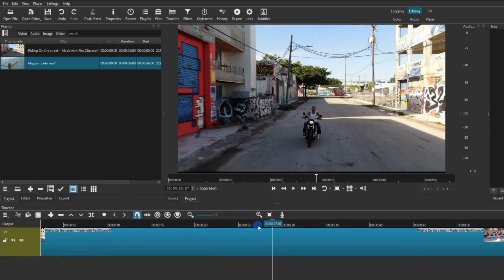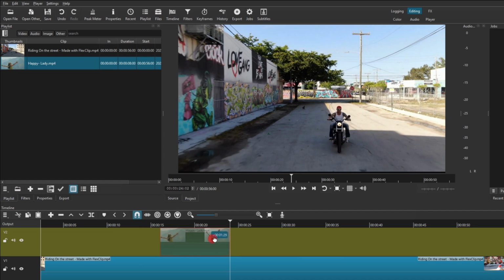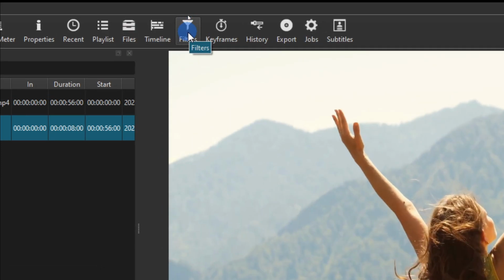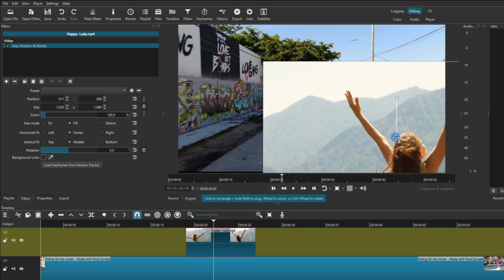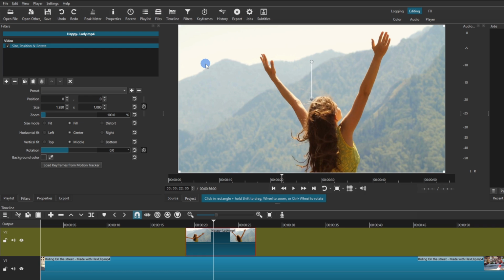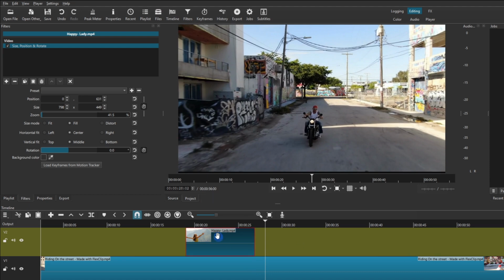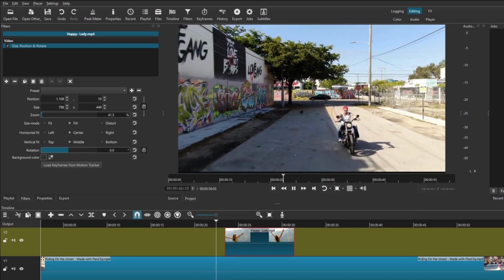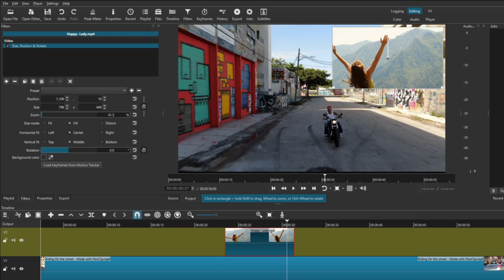How To Overlay Videos In Shotcut, Make Multiple Videos All In One | Shotcut Tutorial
If you want to or more videos to play at the same time then overlaying videos in shotcut video editor will be the best way to go. In this tutorial I show you How To Overlay Videos In Shotcut, Make Multiple Videos All In One.